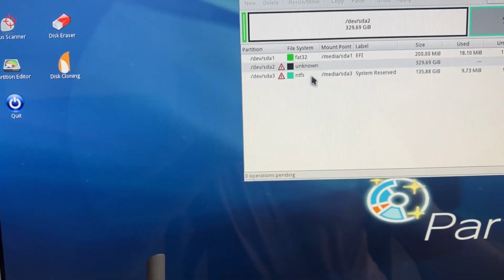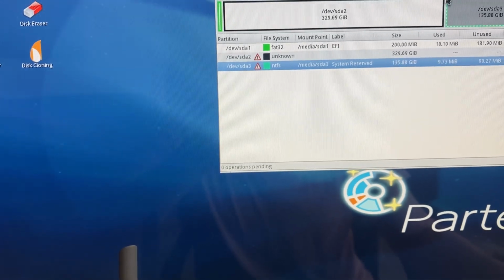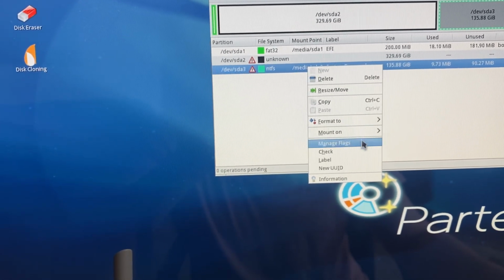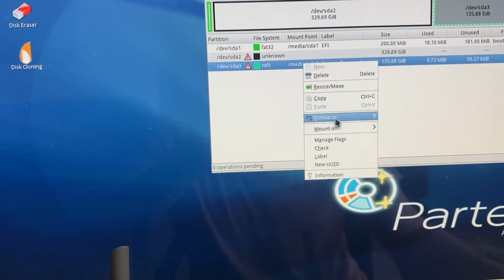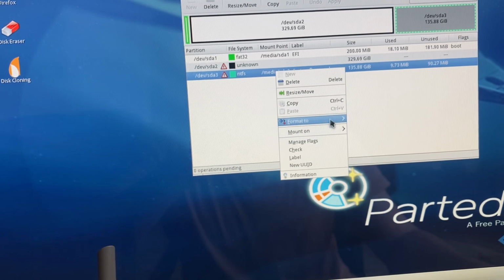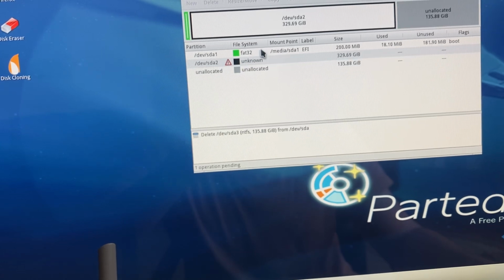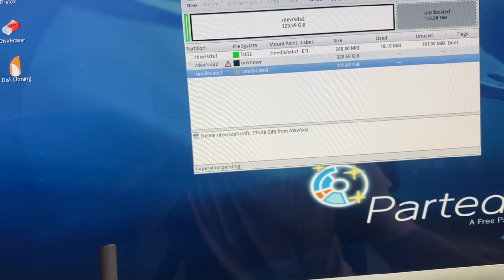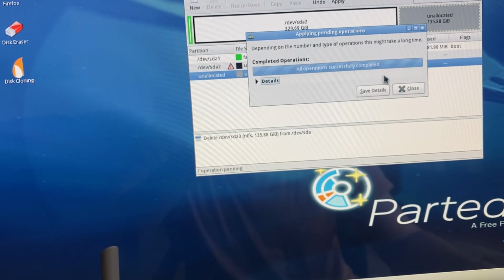Problem Couldn’t Remove Volume Or Partition Partition Failed Erasing And Creating Failed On macOS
How To Fix Problem Couldn’t Remove Volume Or Partition On macOS